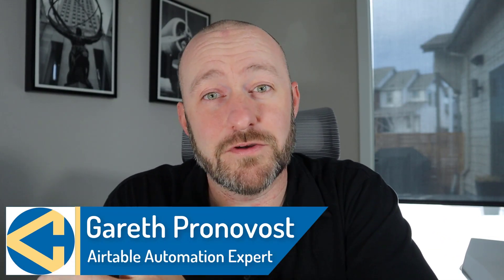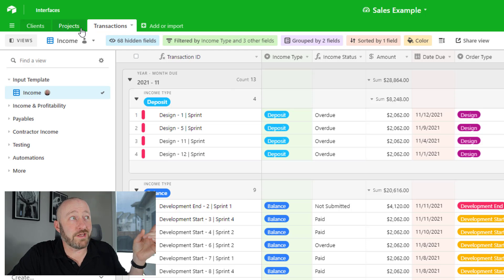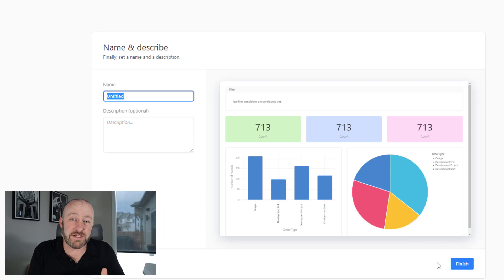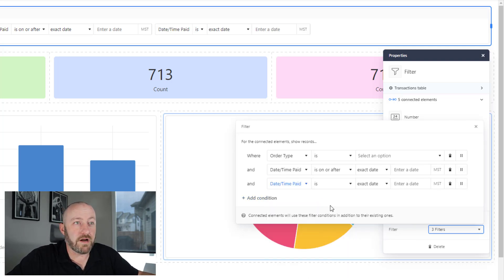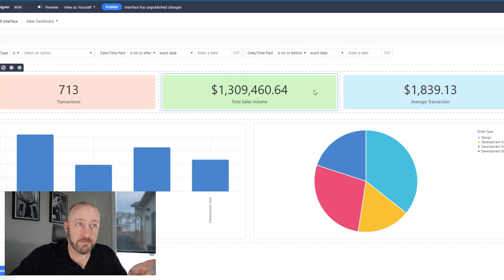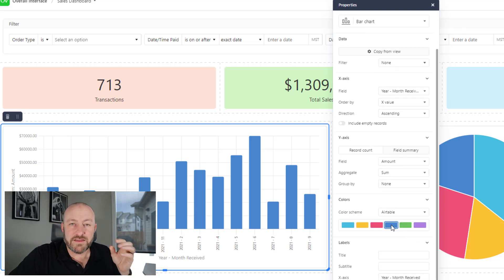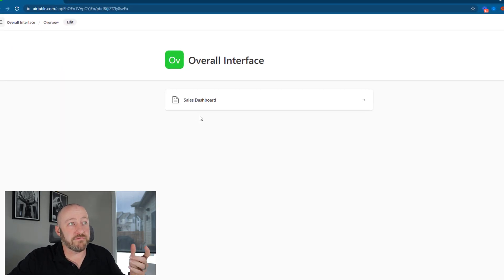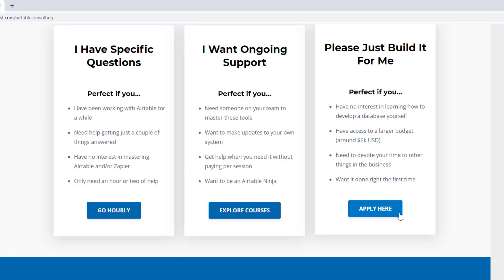Building a Sales Dashboard in Airtable's Interface Designer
The new Interface Designer from Airtable is a great way to share better data visualization with your team. In this video I break down how to set up a sales dashboard using the interface tool that includes numbers, charts, and graphs all controlled by the customizable filter. 👇

Table of Contents: 📖 👇

00:00 - What this video covers
01:31 - Thoughts on the Interface Designer
02:40 - Creating the Interface
05:23 - Setting up an Interface Filter
07:41 - Setting up Interface Numbers
10:00 - Setting up an Interface Chart
12:46 - Testing the Interface
14:51 - How to Get More Help!